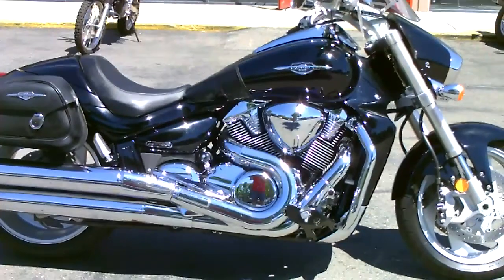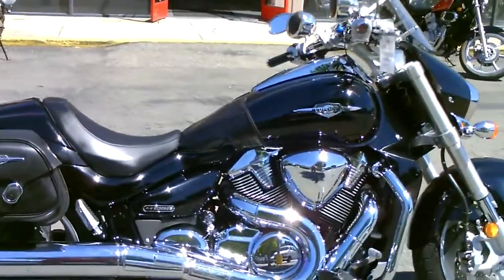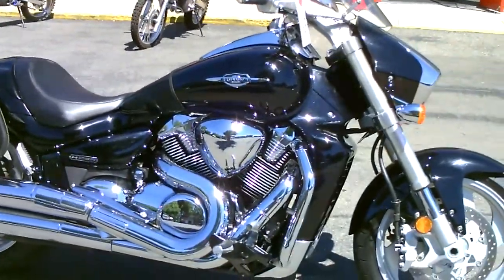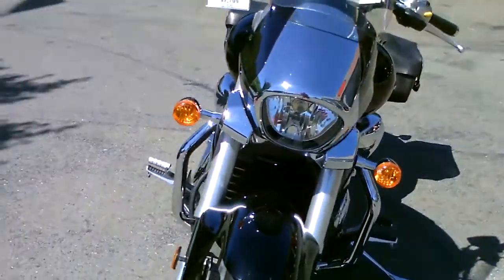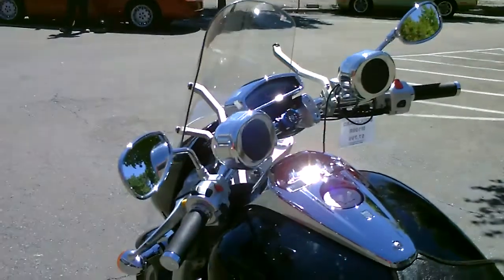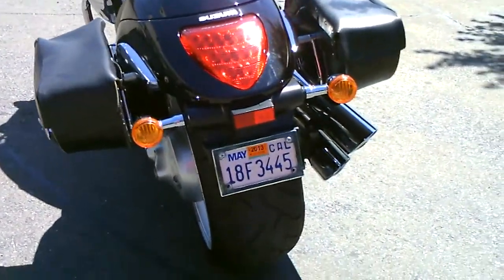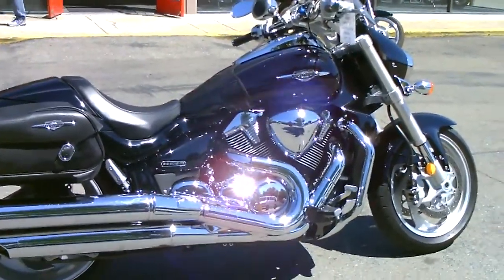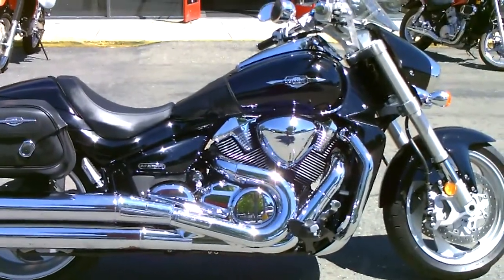Contra Costa Powersports-Used 2007 Suzuki M109R Boulevard Power Cruiser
This is a very clean, heavy, powerful, torquey, Boulevard/V-Rod Crusher and is for sale at Contra Costa Powersports for only $7,799. Financing is available along with a warranty. Trades are welcome, paid for or not.